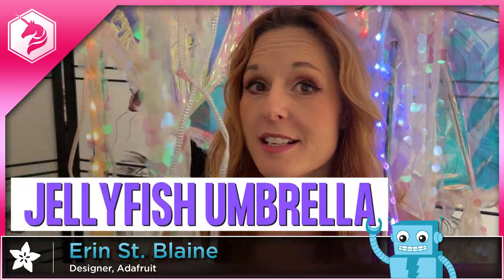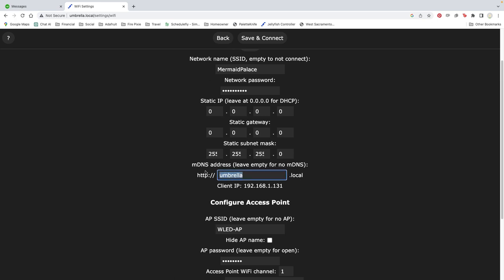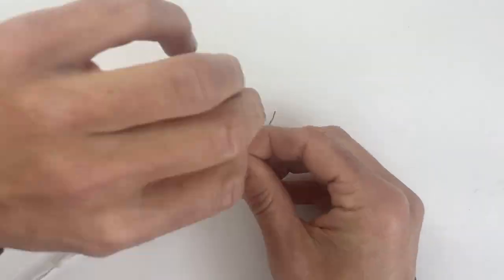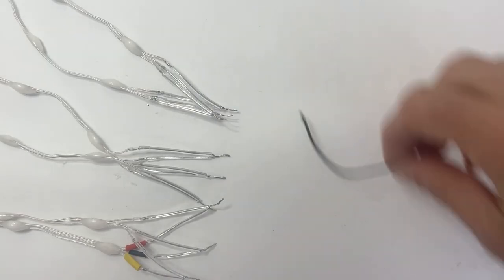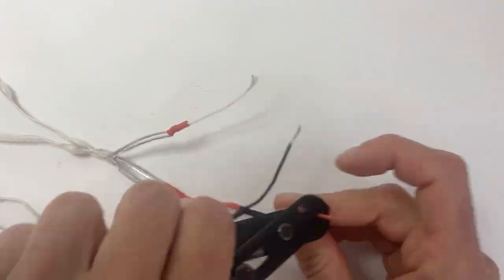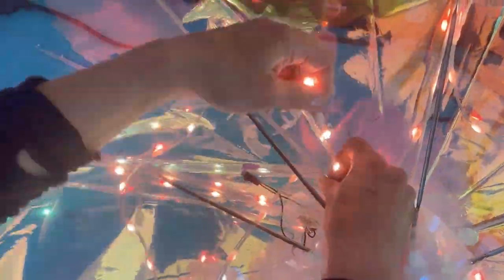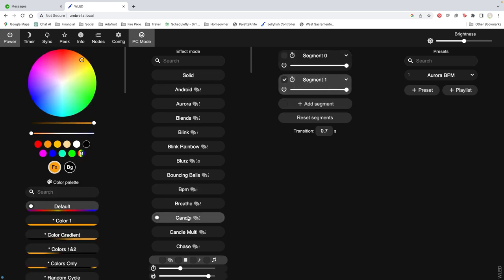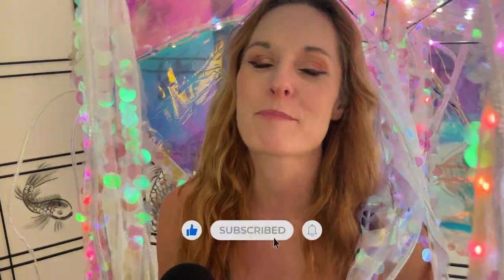Jellyfish Umbrella LED Festival Locator with WLED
Make a jellyfish umbrella with animated lights, with no coding required. This is an intermediate project that gives you advanced results. The software is simple to load and use. Hundreds of animations and color combinations are available right through your fingertips, using any web browser or the free WLED app on your phone.

The trickiest part of this tutorial is the wiring. There are a lot of connections to make and some challenging soldering to do, but the rest of the build is fairly easy. Make your jellyfish dance and flow with lights, tentacles, and iridescence.

This project would make a great camp "totem" for festivals, or a wonderful costume if it's built onto an umbrella hat. It's also easy to synch two or more jellyfish together over wifi using WLED.